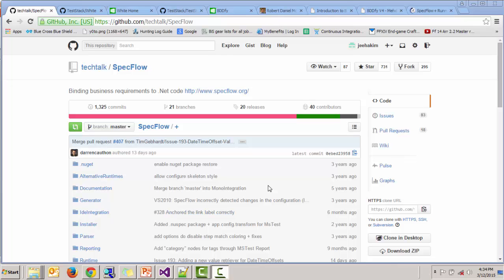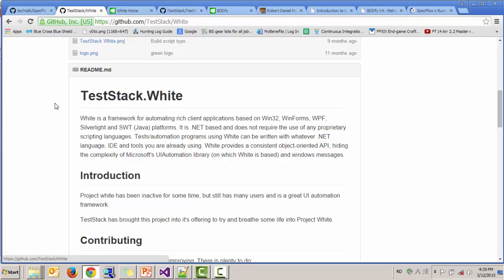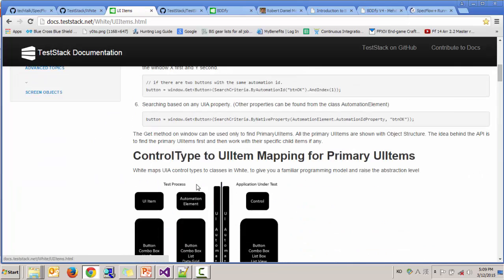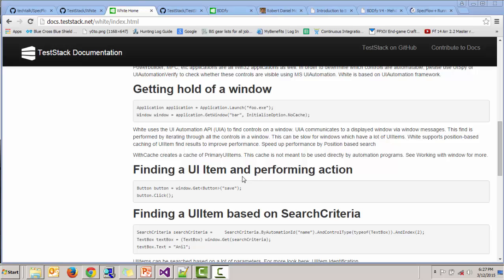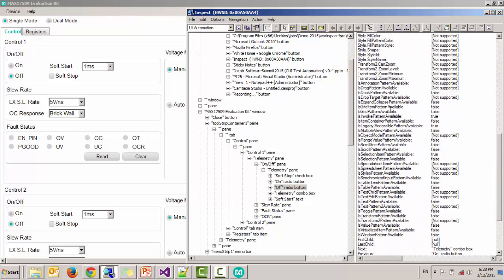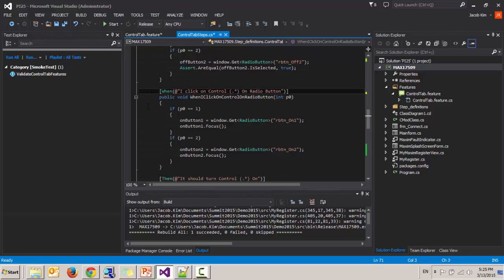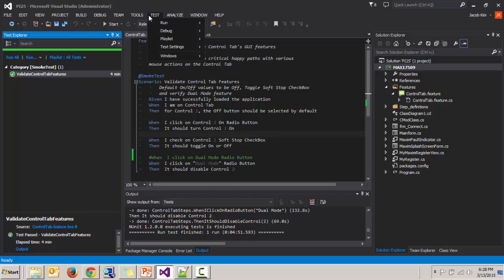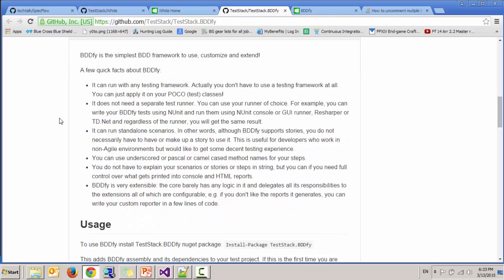Windows .NET Desktop Application Test Automation BDD SpecFlow Cucumber w/White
GUI Test Automation on Windows Desktop Application using Cucumber based BDD framework for .NET (SpecFlow) using White and Windows Inspect Object Spy application.